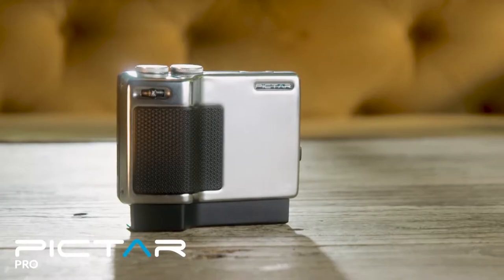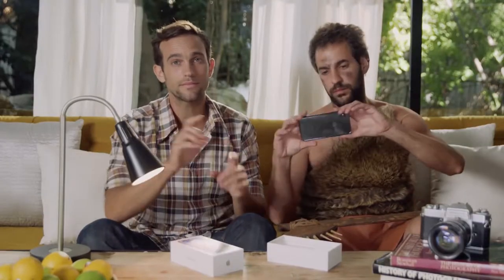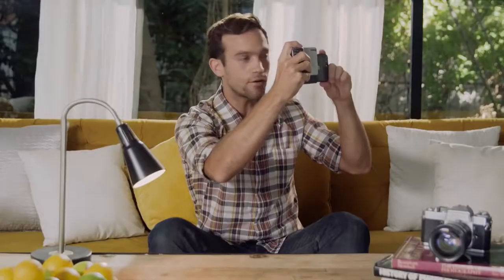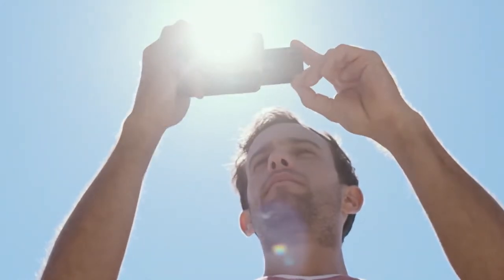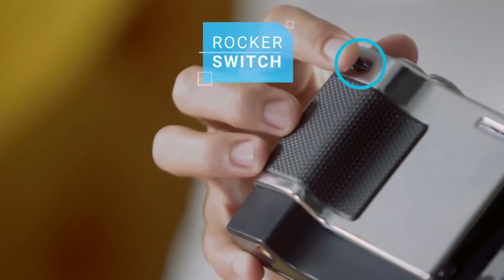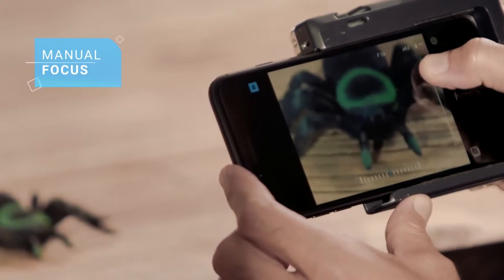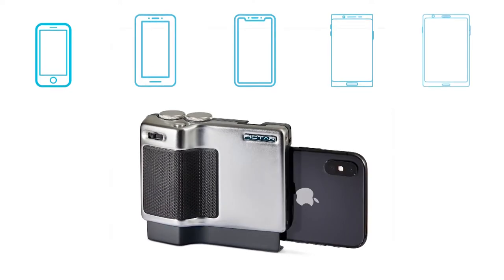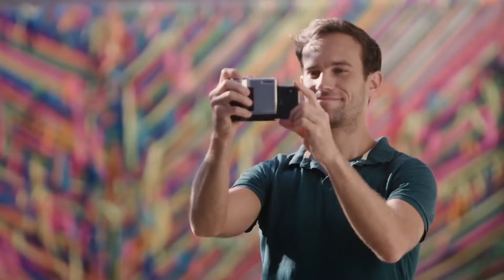Pictar Pro. DSLR Your Smartphone.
Makes your phone feel like a real camera and lets you add dozens of features and controls. The new Pictar Pro doesn’t just make your phone feel like a real camera - it enables you to add dozens of features and controls. Pictar Pro bridges the gap between a phone's power and a camera's usability with a wide set of physical controls and software features.

The cherry on top is the phenomenal user experience: a pleasure-to-touch polished metal grip and an unmatched front-loaded intuitive user interface.